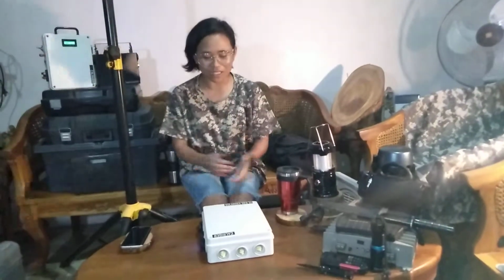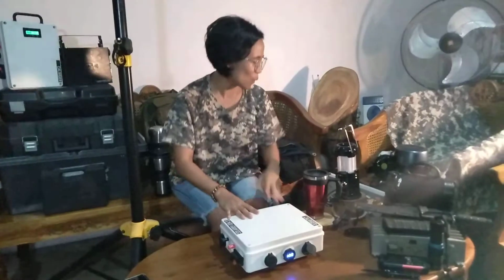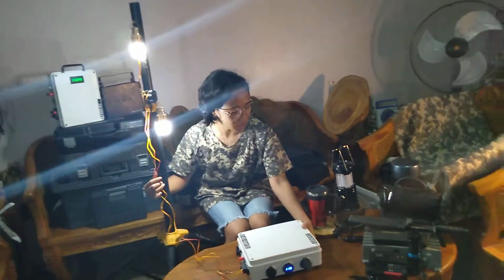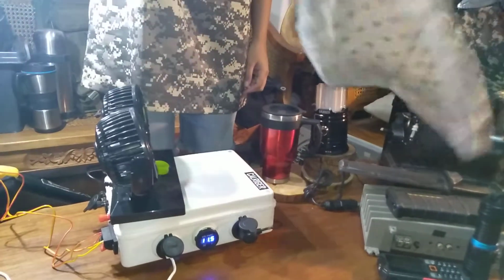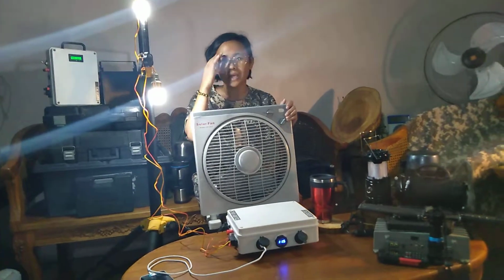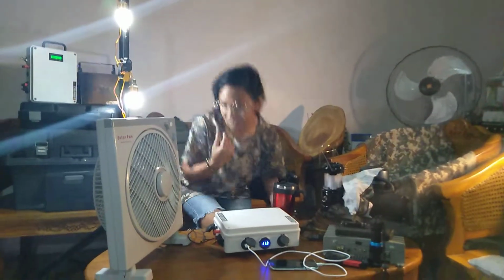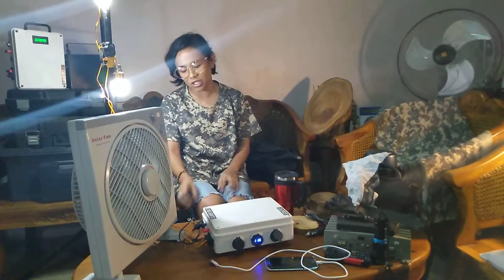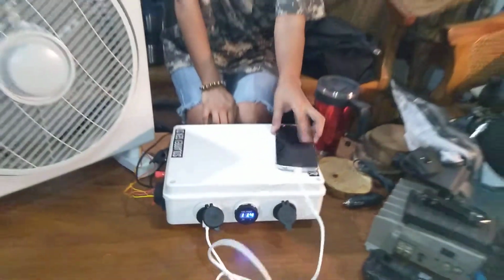Terra Tactics Calriger SolarRev Generator Workshop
Prepare to Survive: We have invited Terra Tactics SolarRev Workshop Team to talk about their upcoming Survival Series Workshop the Make your own Calriger SolarRev Generator for Disaster and Calamity use.